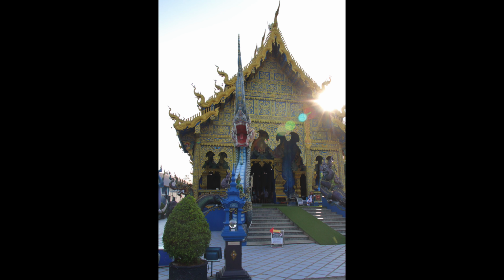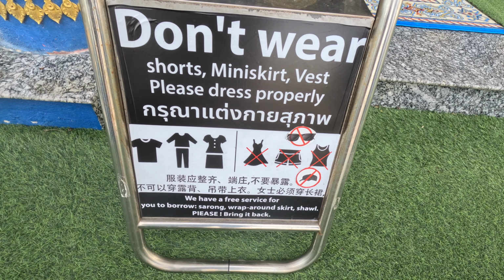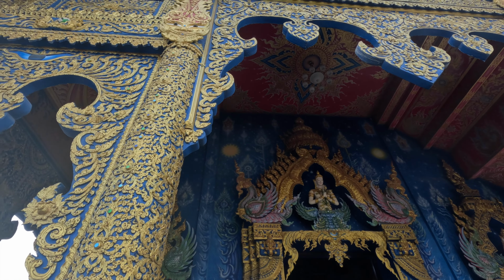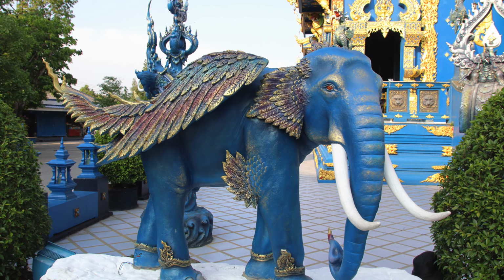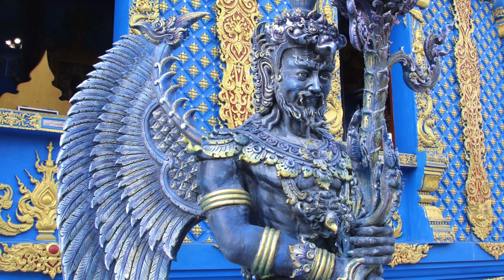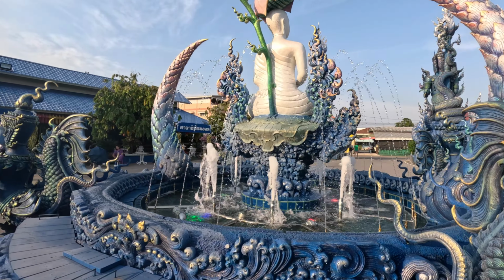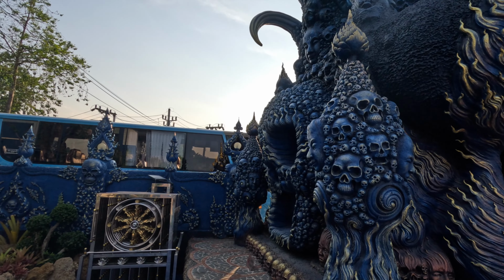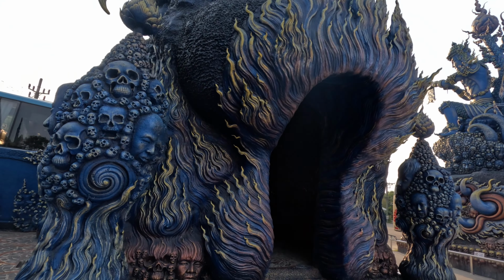Stunning Blue Temple | Wat Rong Suea Ten | Must Visit in Chiang Rai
The Blue Temple, Wat Rong Suea Ten, is a mesmerizing contemporary Buddhist temple in Chiang Rai, Thailand. Known for its striking blue exterior and intricate details, it offers a unique contrast to the traditional gold temples of the country. Explore its serene atmosphere, admire the stunning murals, and appreciate the blend of traditional and modern Buddhist art.

Chiang Rai is a captivating city nestled in the northernmost part of Thailand. Renowned for its stunning natural beauty, rich cultural heritage, and unique attractions, it offers a truly unforgettable experience. Explore lush mountains, serene rivers, and vibrant hill tribe villages. Chiang Rai is a hidden gem waiting to be explored.

0:00 - 11:02 : Blue Temple / Wat Rong Suea Ten
11:02 - 14:25 :  Relaxing Around Maryo Resort
14:25 - 14:57 : Dinner